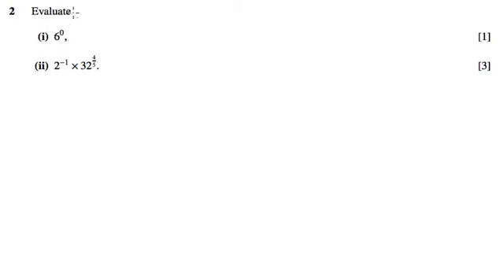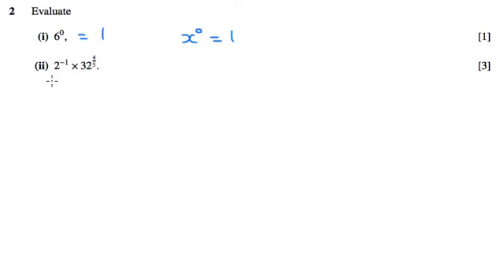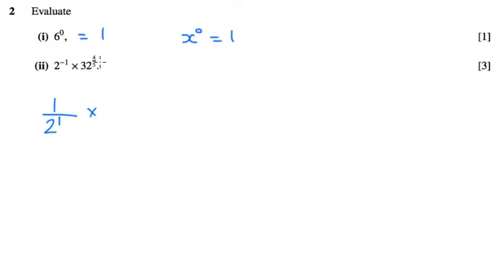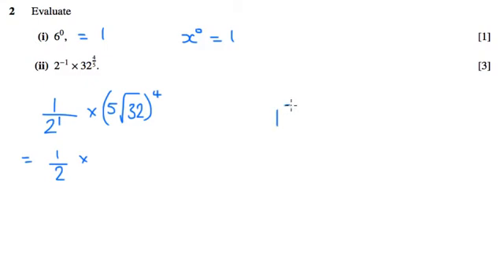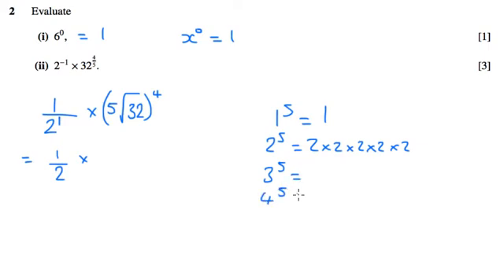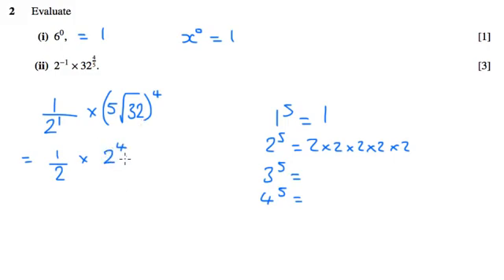AS Pure Maths - Surds/Indices OCR C1 January 2007 q2